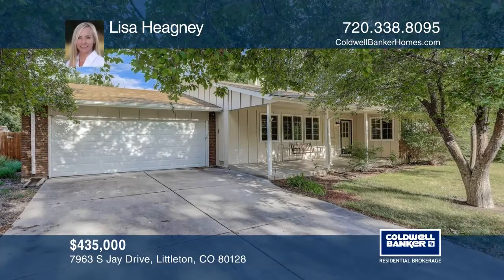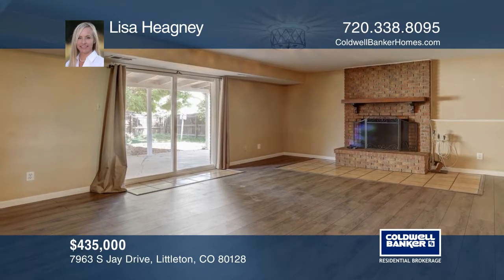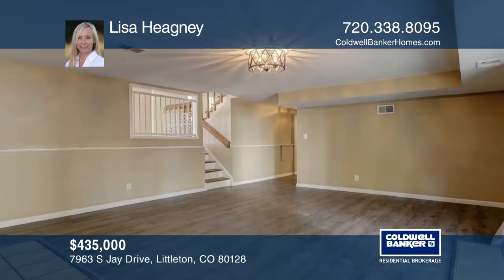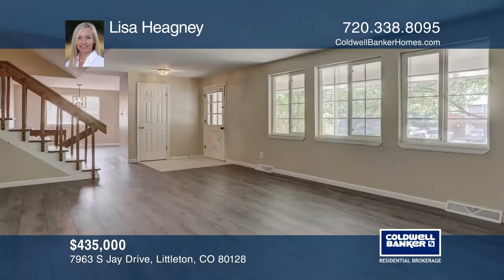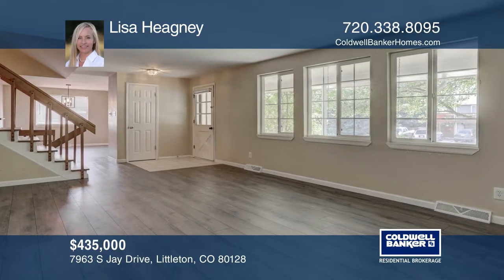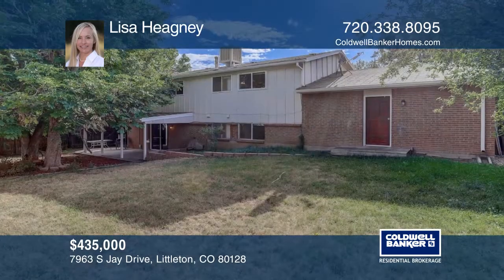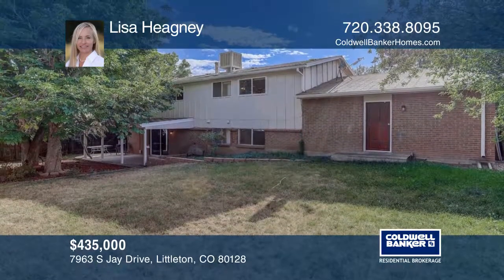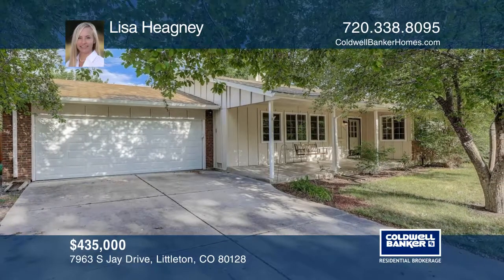Lisa Heagney presents 7963 S Jay Drive Littleton, CO | ColdwellBankerHomes.com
7963 S Jay Drive, Littleton, CO

Gorgeous four bed, three bath home on a huge lot with a two car over-sized garage, and bonus music room (could be converted to a four car garage). This tri-level residence features new stainless steel appliances, original hardwood floors, new wide laminate wood plank flooring, tile floors, new light